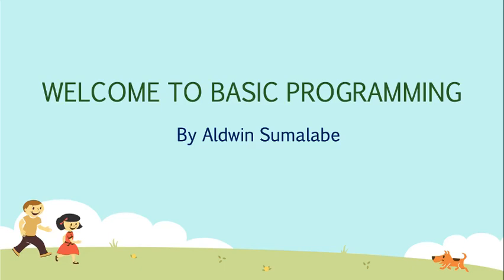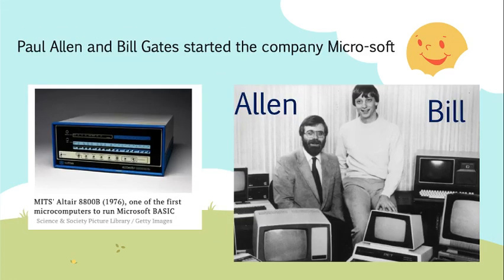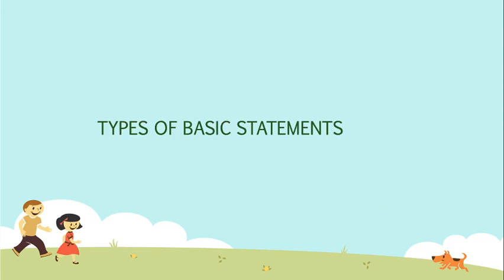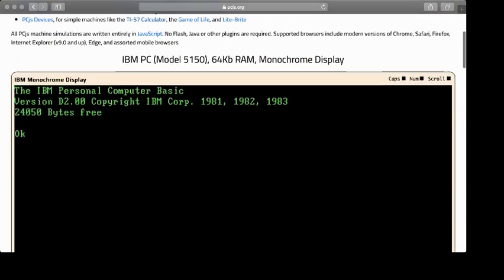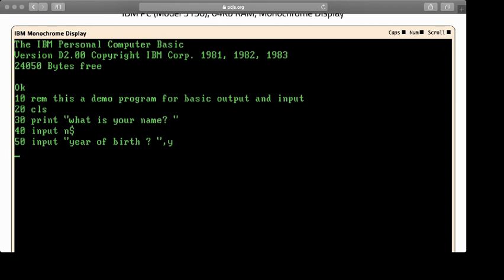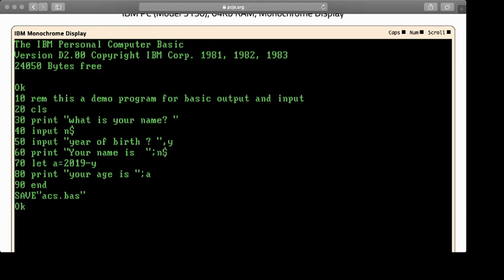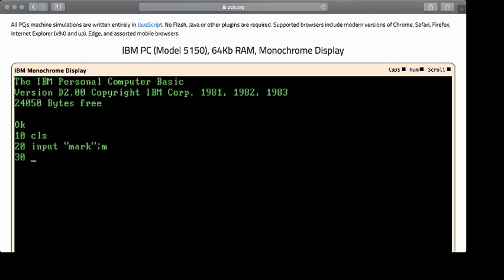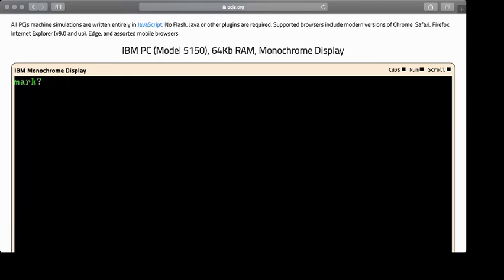BASIC PROGRAMMING LANGUAGE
Report for MIS, BASIC PROGRAMMING LANGUAGE, ACTUAL DEMO